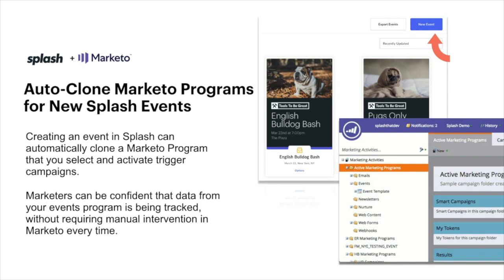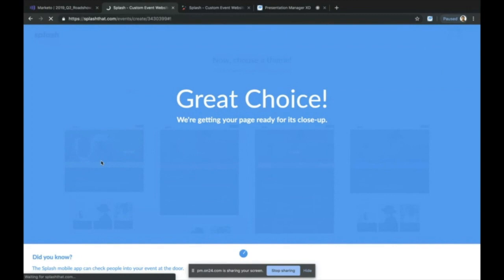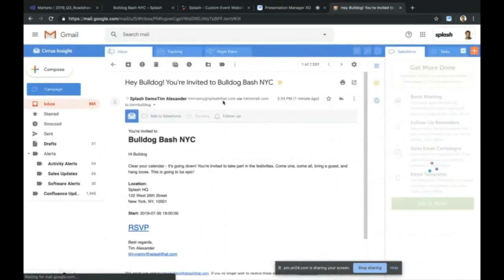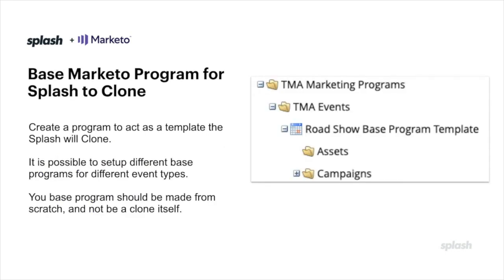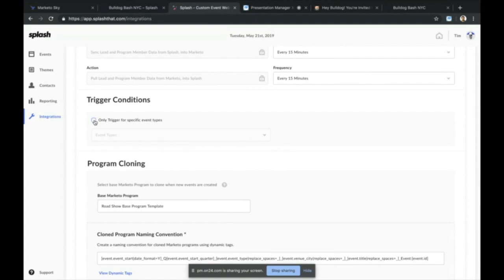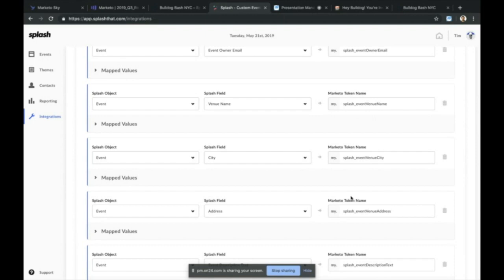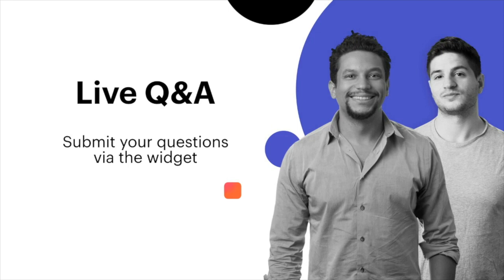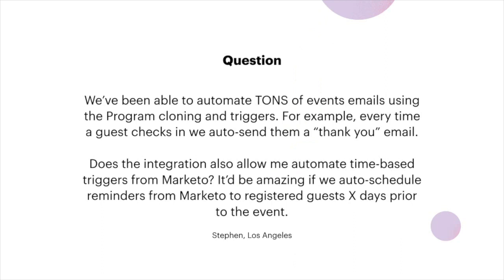Splash and Marketo Integration | Webinar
The Splash + Marketo integration is updated, and better than ever.

We just released a big update to the Splash + Marketo integration (think: bi-directional sync) — and we're giving you an inside look, straight from two Splash experts.

In this webinar, we'll walk through this powerful integration's new features, and how it'll help you optimize event performance, share data effortlessly across teams, and easily scale your most impactful events.

Watch to learn:

• An introduction to Marketo integration's new functionality
• The impact of the latest upgrades (hint: they're game-changers)
• End-to-end walk-through of setting up the integration for success
• Best practices and use cases from some of our top customers
• Plenty of time for Q&A